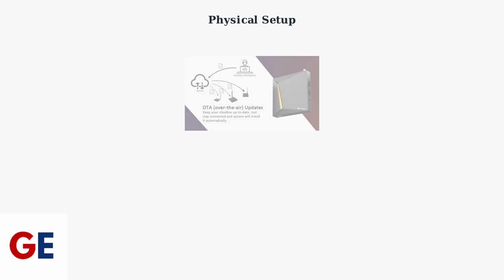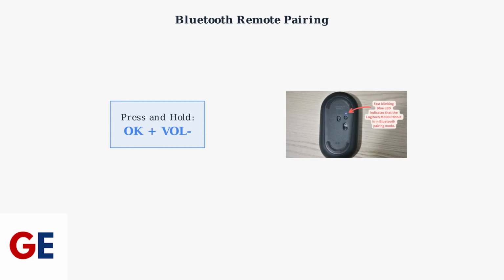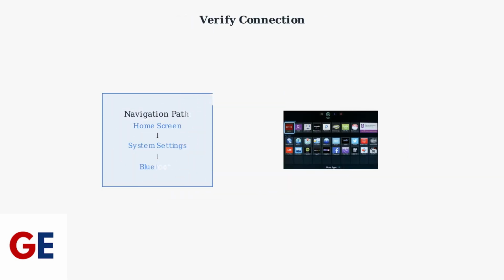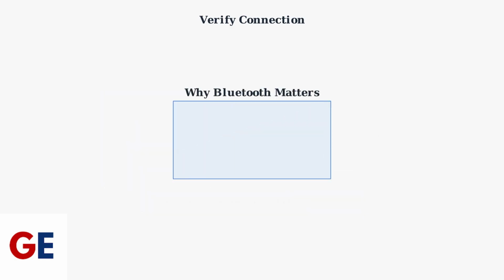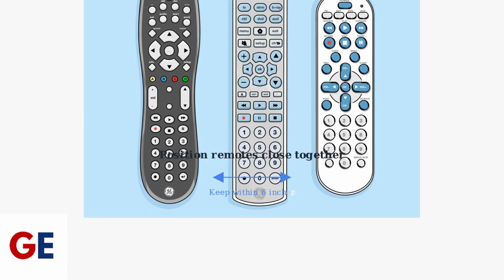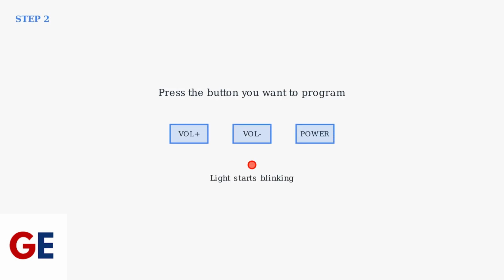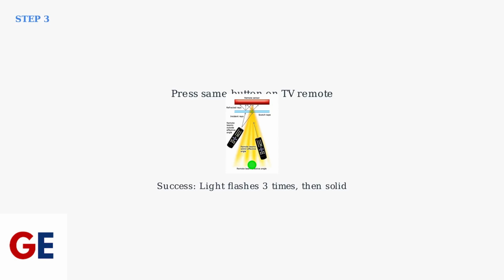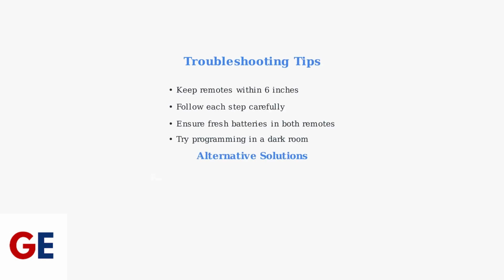How To Program The VSeeBox V2 Pro Remote Control – Step-by-Step Instructions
Welcome to our detailed tutorial on programming the vSeeBox V2 Pro Remote Control! In this video, we provide clear, step-by-step instructions to help you set up and customize your remote control effectively. Learn how to connect your devices, adjust settings, and make the most out of your vSeeBox V2 Pro. This guide is perfect for users of all skill levels.